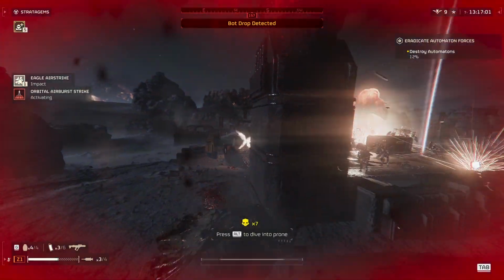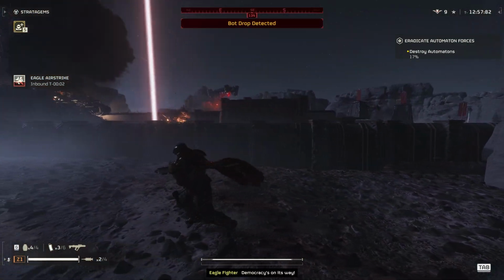Trivializing high difficulty eradicate automaton missions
one of the eradicate automaton forces mission maps has a very easy strategy allowing you to rain down destruction from safety.

Just take any eagle and or orbital stratagem, land on one of the pillars and enjoy the fireworks